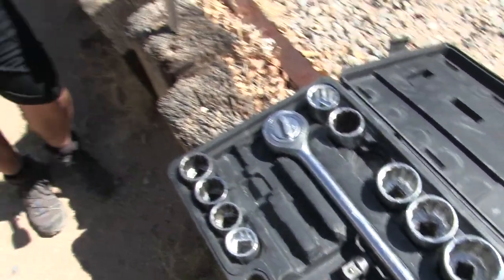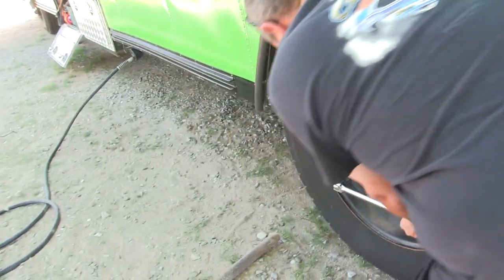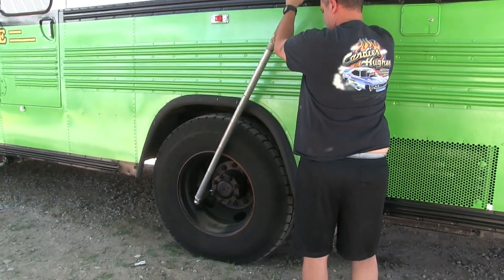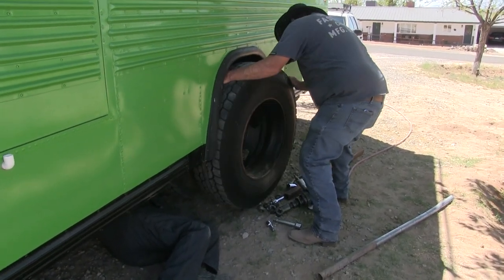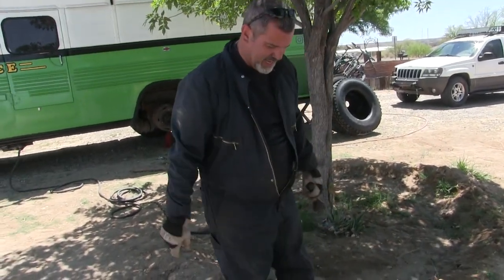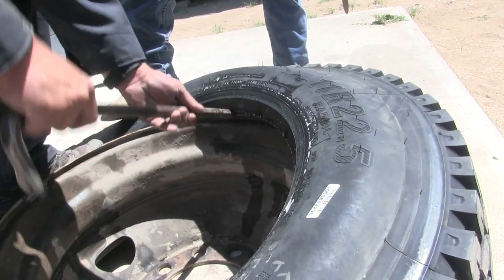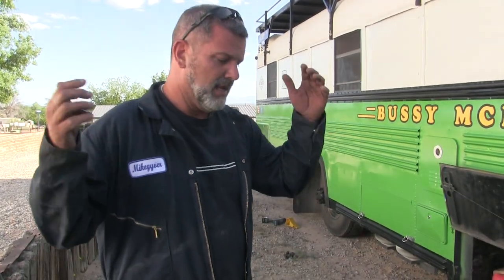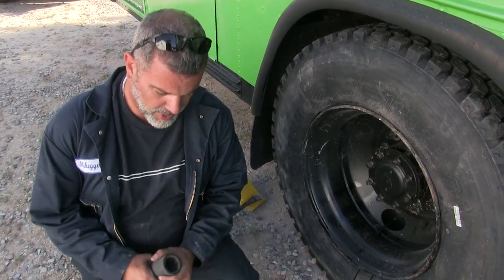Save $$$ by Changing your own Skoolie Tires!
After Mike paid to have our first three Skoolie tires changed, he decided he could do this himself! A huge shout-out goes to Clayt, who was a Heavy Equipment Mechanic, for helping us learn how to get this job done! After putting one tire on, Mike watched some more videos and added a few safety procedures to his process. We actually put 3 tires on altogether, (though only 2 of them are shown in this video), so we have all 6 new shoes on "Bussy McBusfeet" now!. More importantly, Mike has the knowledge, skills, and confidence to change/patch a tire anytime, anywhere, under any circumstances. Super-duper cool!

Products in this video:

Ken-Tool Tire Bars used on second tire (buy 2)

Impact Wrench

Schrader Valve tool and valves

"Down in the Dirt" by oomie
"Symphony of the Cold-Blooded" by Christian Anderson

Mike & Kerry